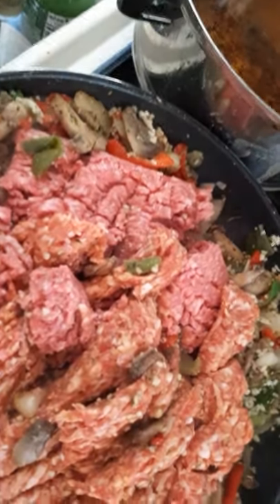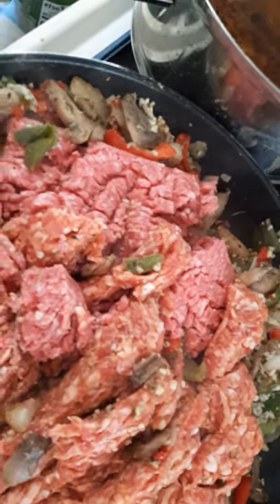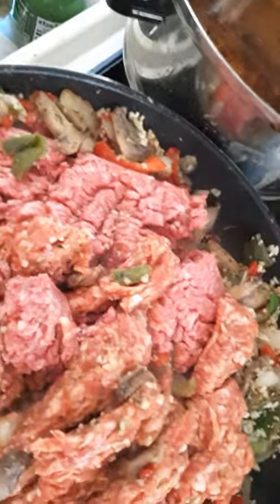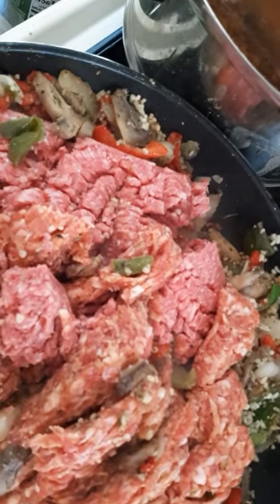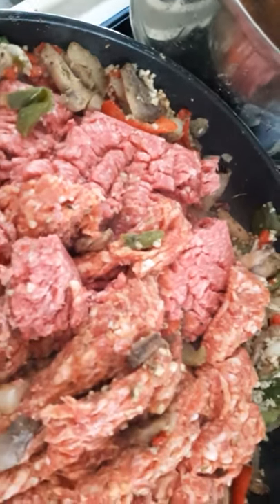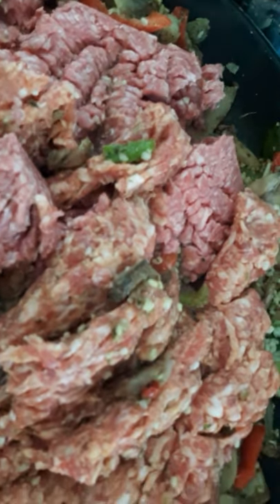August 8, 2020